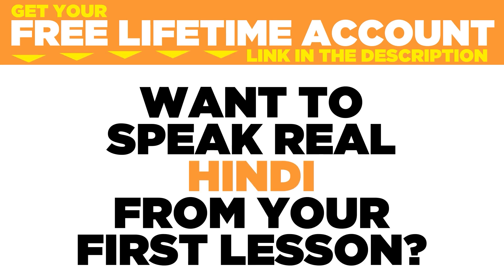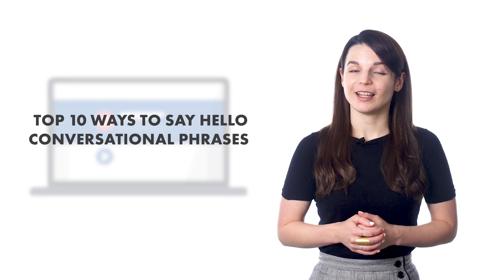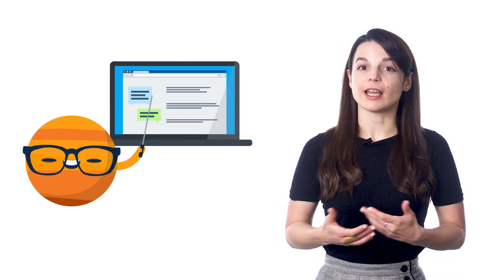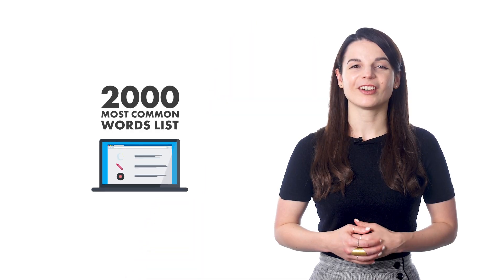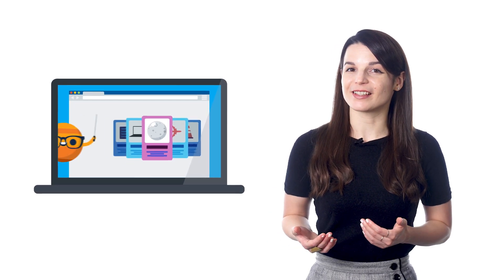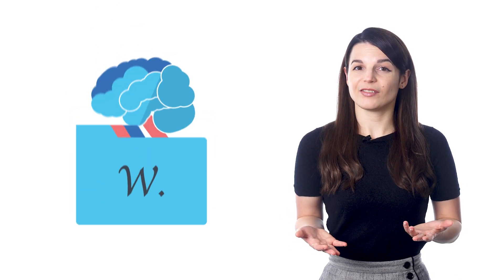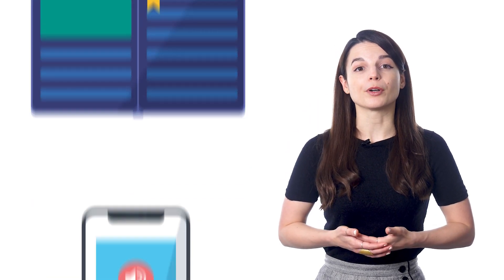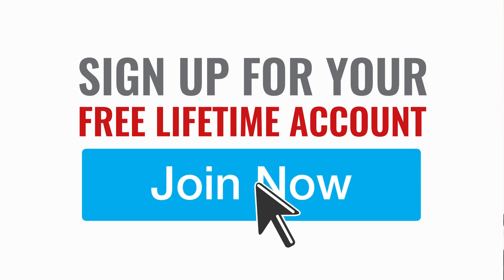6 Ways to Learn New Hindi Words, Phrases & Speak More Hindi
← If you’re studying Hindi, chances are you’re looking to become fluent and conversational as fast as possible, right? Well then, look no further! Here is your fast track to fluency!
 ↓ More Details ↓

Step 3: Start speaking Hindi with the best online resources

In this video you will discover 6 Ways to Learn New Hindi Words, Phrases & Speak More Hindi.

Yes, even beginners can quickly learn conversational Hindi well enough to carry on real conversations with native speakers. Of course, beginners won’t be able to carry a conversation the same way they could in their native language. But, thanks to these learning tips and advice you will soon be able to speak and interact with real native speakers!

HindiPod101 is the best place to get started with the Hindi language as you will get on your way to Hindi fluency fast. We provide you with everything you need to maser the language.